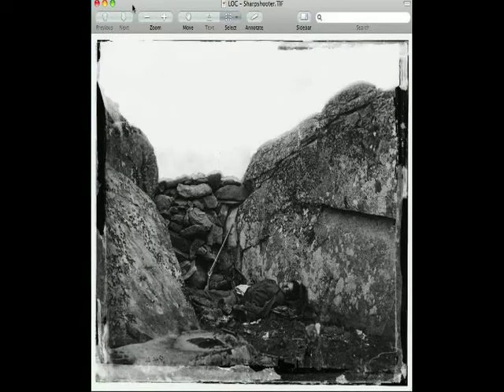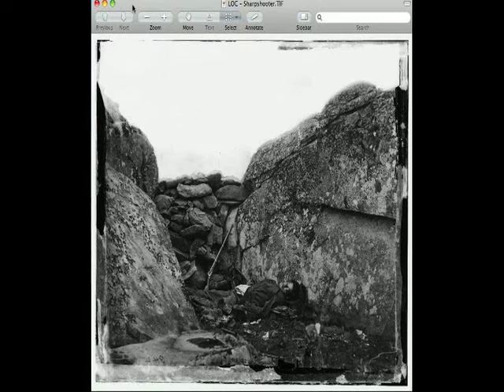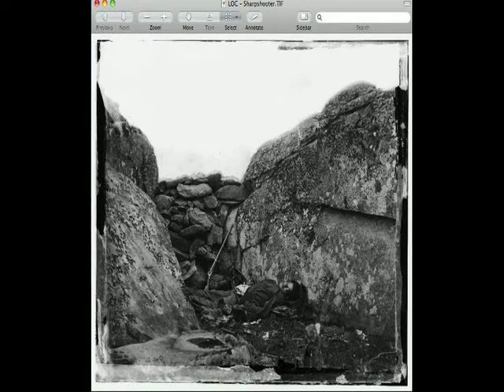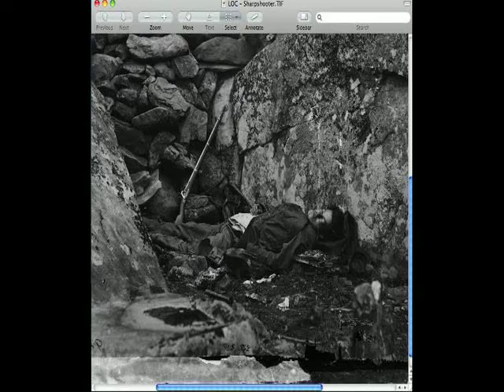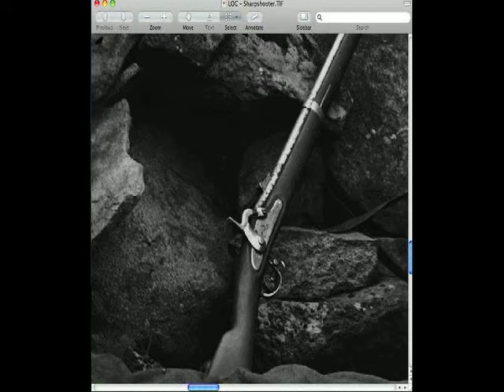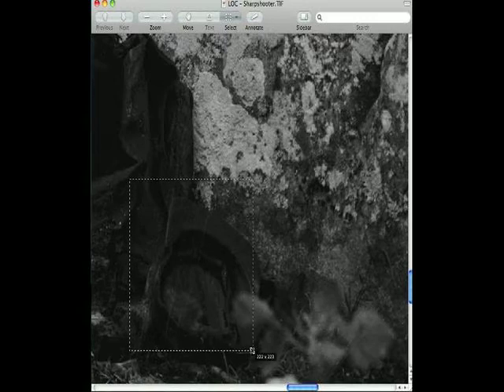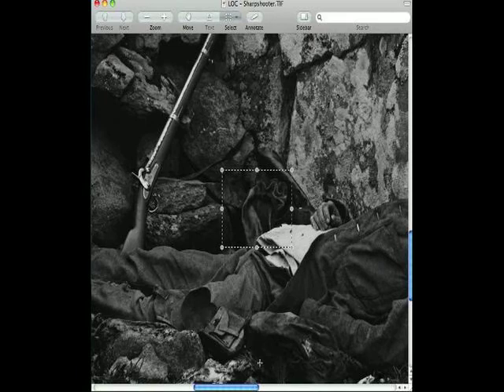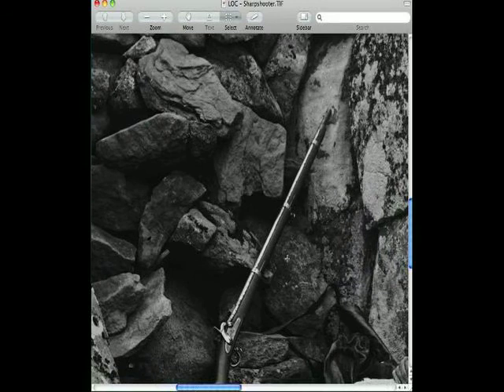CSI - Gettysburg Sharpshooter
Learn how to use resources from the Library of Congress to get your students to act like historians.

This is the very famous Gettysburg photograph showing the famous Gettysburg Sharpshooter.